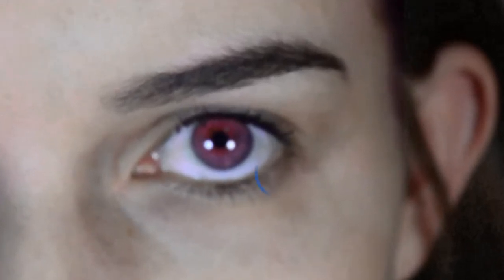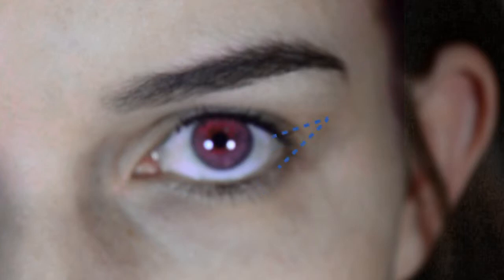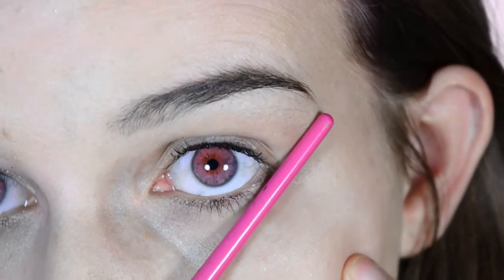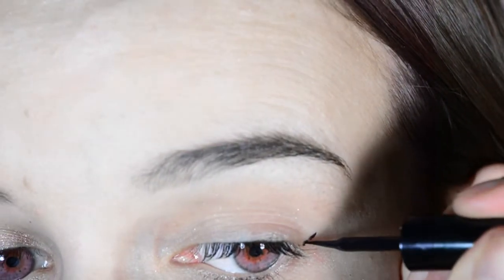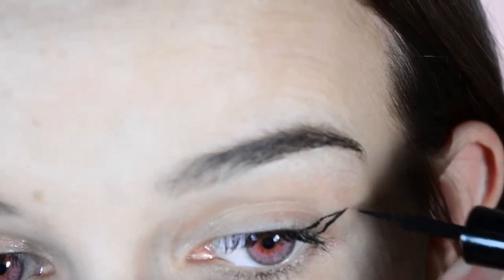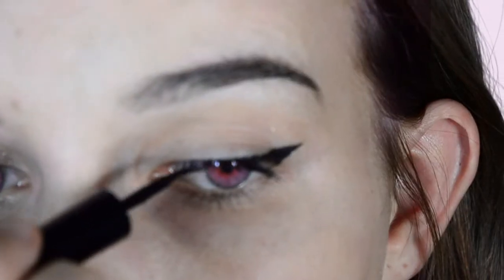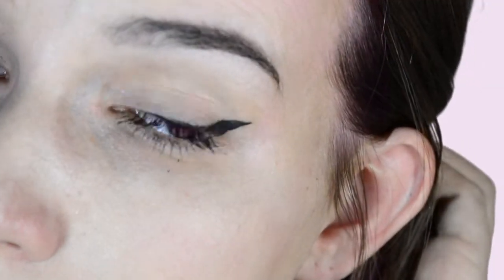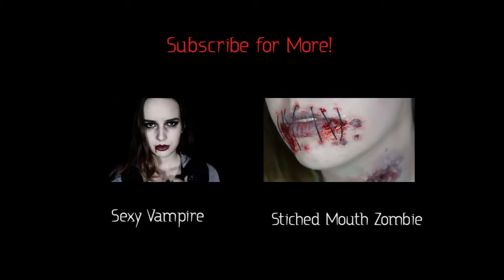How to get PERFECT winged eyeliner- every time!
Now you what teachers mean when they say you'll use maths IRL! For eyeliner! obviously :P

Products Used:
Makeup Revolution Liquid Eyeliner